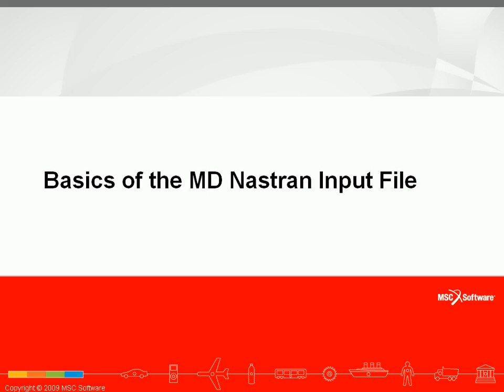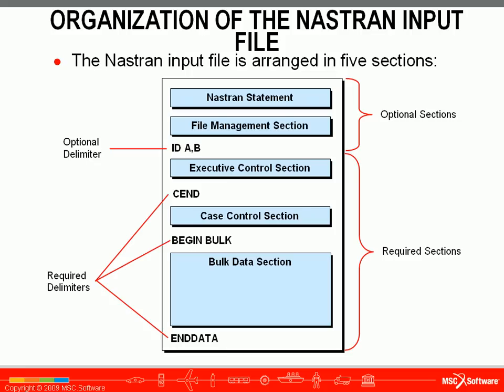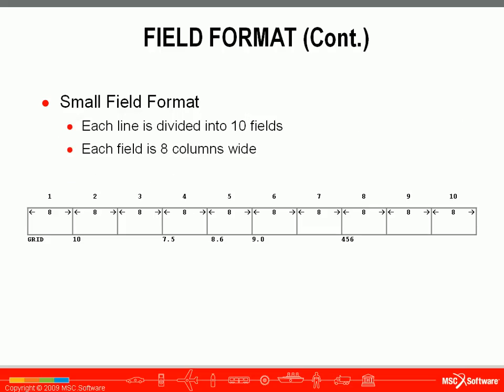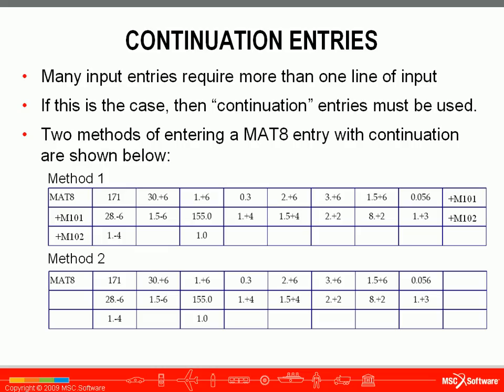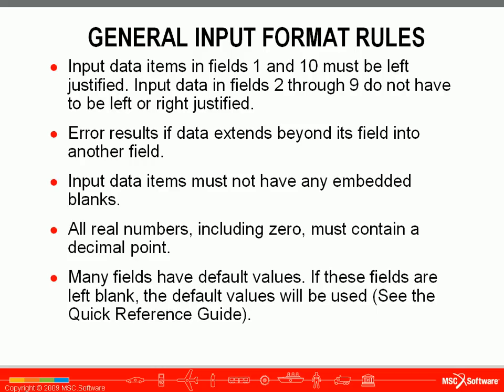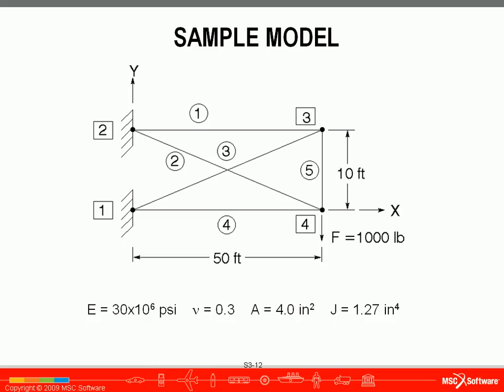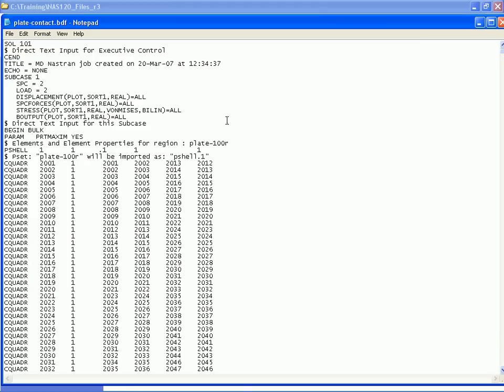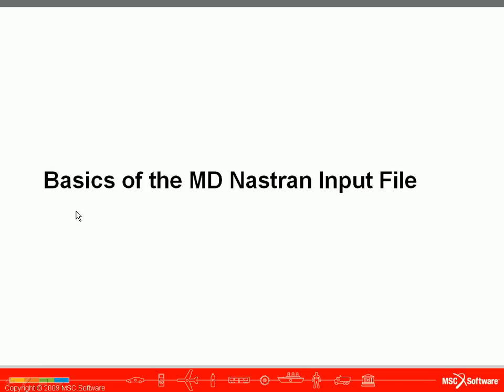MD Nastran Input File Basics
This video explains the basics of the MSC Nastran input file text format. This gives users more insight into the file format written out by pre-processors as an input to MSC Nastran.  It introduces the sections of the file and the small, large, and free field formats. It also shows a simple example of an input file in order to show the correspondance between a real model and its representative input file.